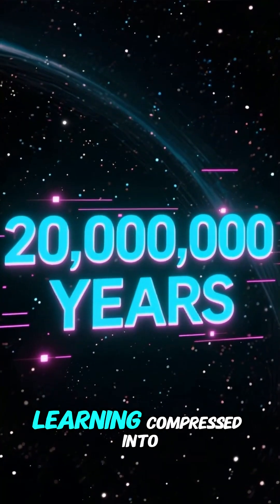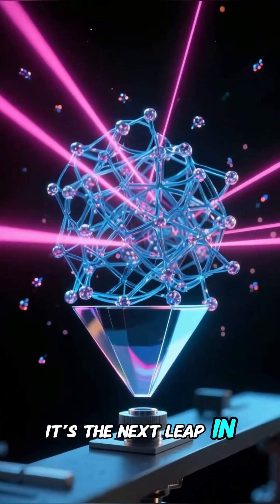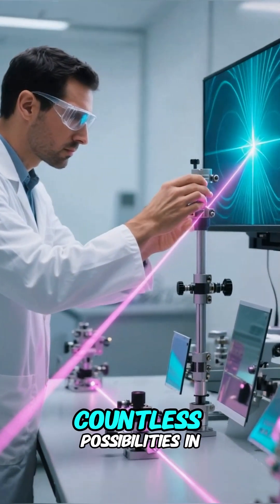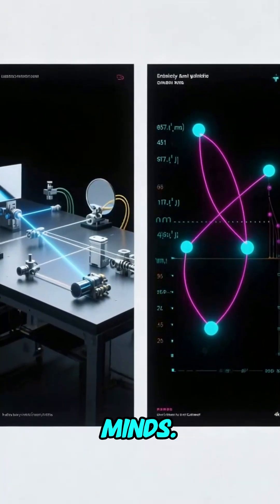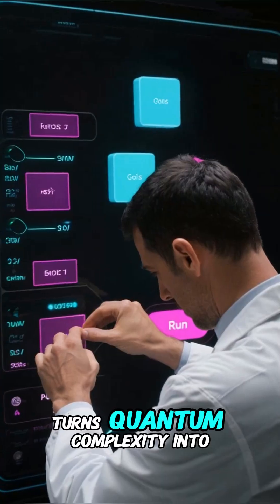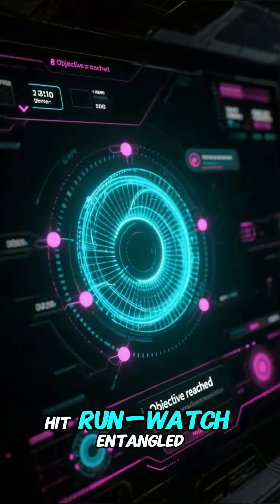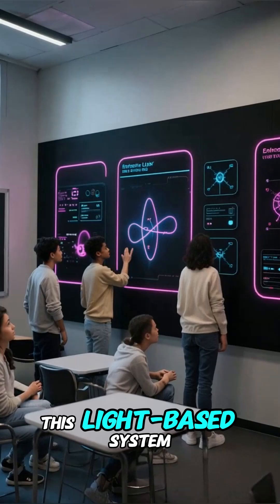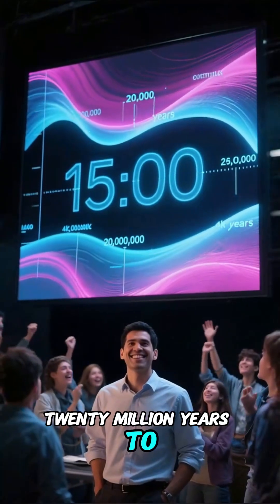quantum light just broke reality-20million years in 15 minutes!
🧠✨ In a groundbreaking experiment, researchers have demonstrated that entangled light can dramatically accelerate learning tasks—reducing what would take classical systems 20 million years down to just 15 minutes.
🔍 What Happened?

Scientists at the Technical University of Denmark (DTU), along with collaborators from the US, Canada, and South Korea, used a photonic setup involving entangled light to learn the noise characteristics of a complex quantum system. This task, which would require an astronomical number of measurements using classical methods, was completed in minutes thanks to quantum entanglement.

    Entangled light: Generated using a device called a “squeezer,” which manipulates quantum fluctuations inside an optical cavity.

    Quantum advantage: The experiment marks the first proven quantum learning advantage in a photonic system.

    Homodyne detection: Used to read out minute fluctuations in the light field, enabling precise measurements with far fewer samples.

This 11.8-orders-of-magnitude speedup isn't just a theoretical win—it opens doors for practical applications in:

    Quantum sensing

    Machine learning

    Noise characterization in quantum devices

It’s a major leap toward scalable quantum technologies that can outperform classical systems in real-world tasks.